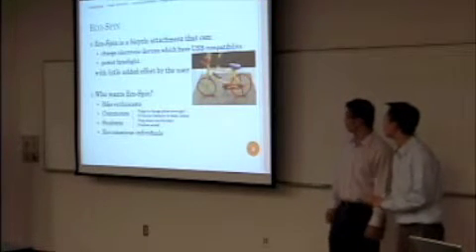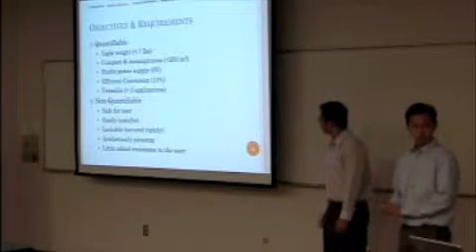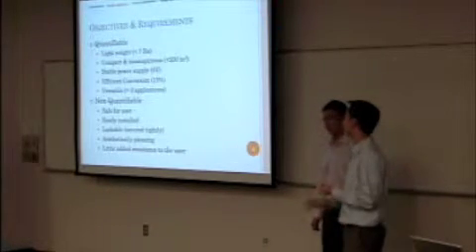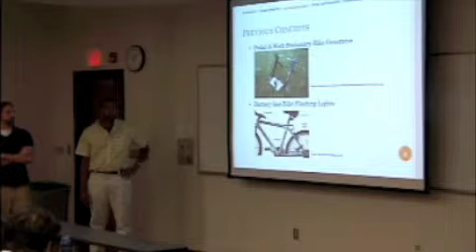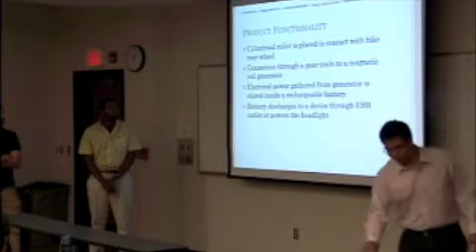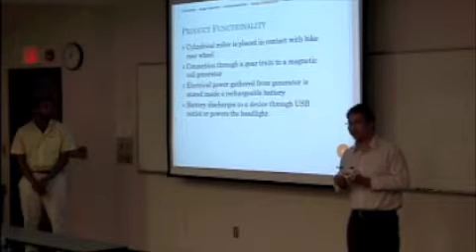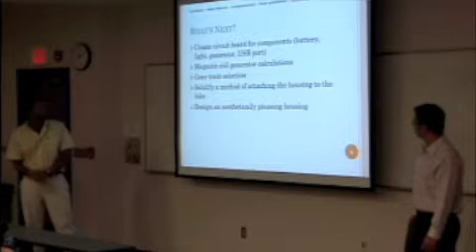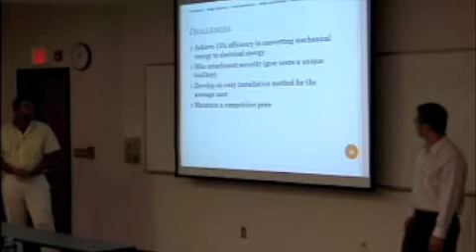APD2010 Proposal team7